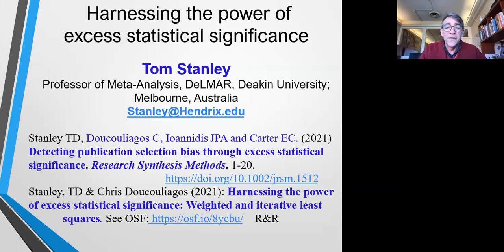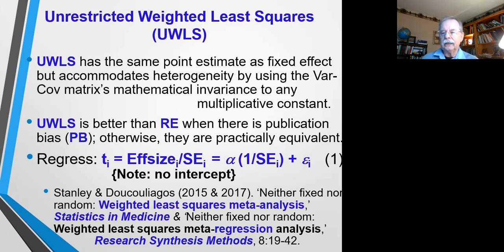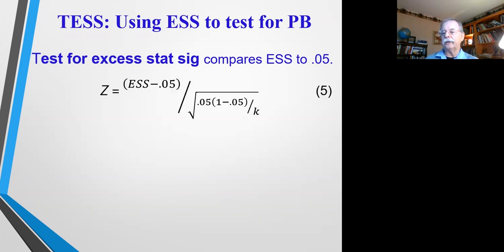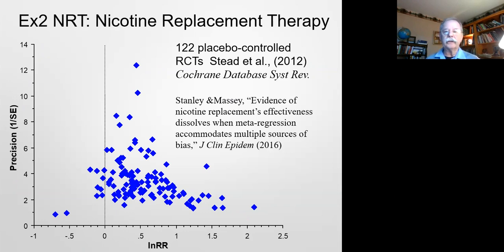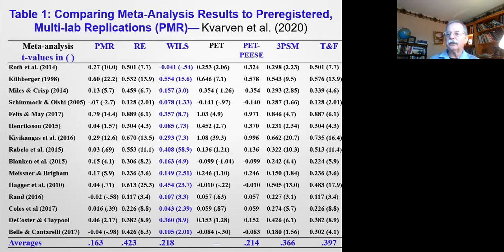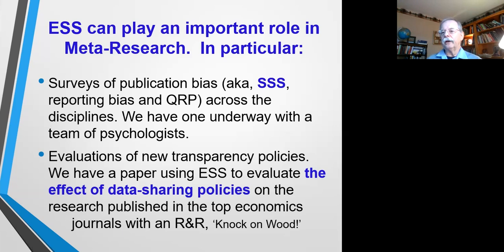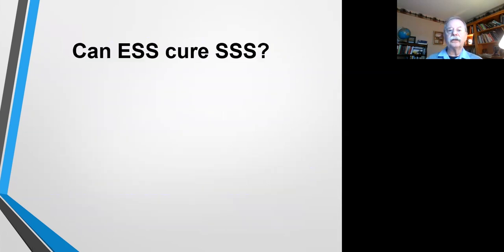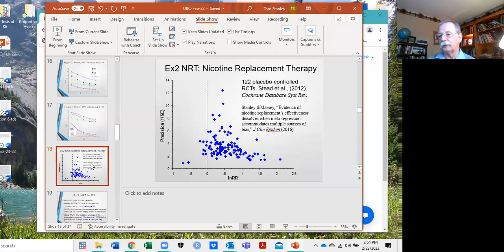Dr. Tom D. Stanley: Harnessing the power of excess statistical significance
TI Methods Speaker Series: Harnessing the power of excess statistical significance. Presented by Dr. Tom D. Stanley on 23 February 2022.